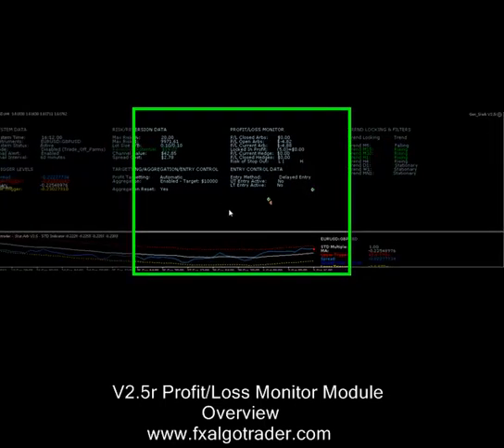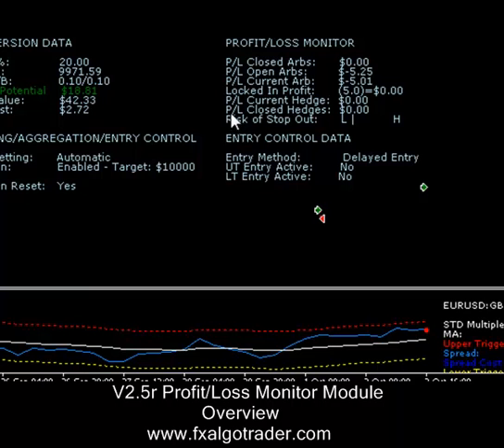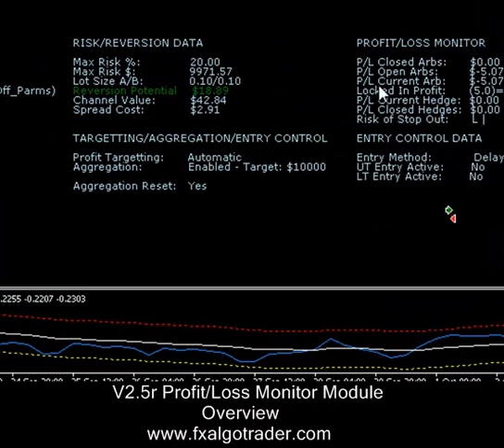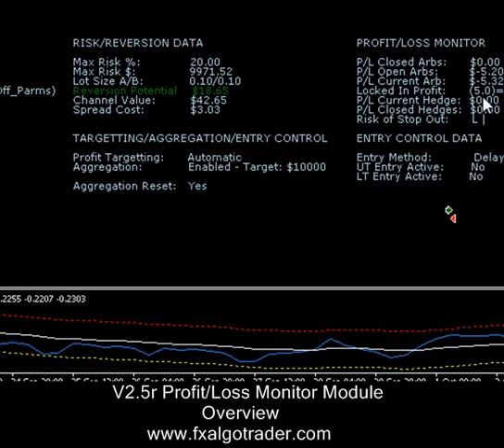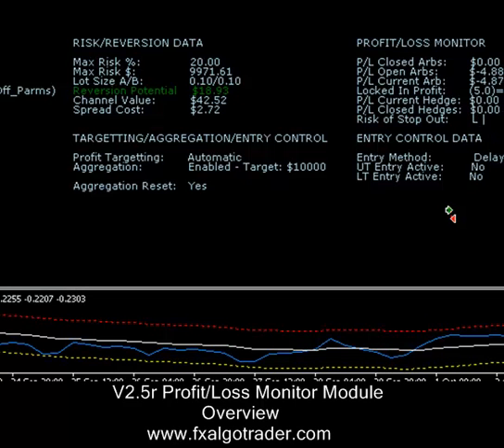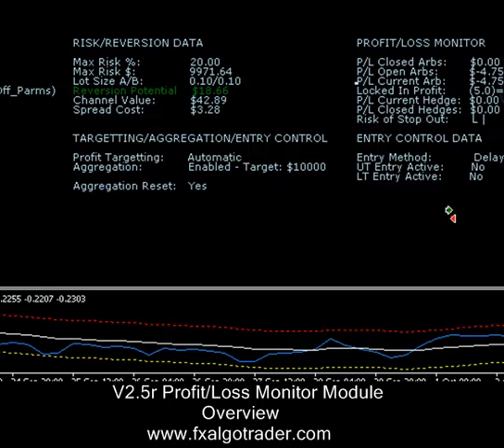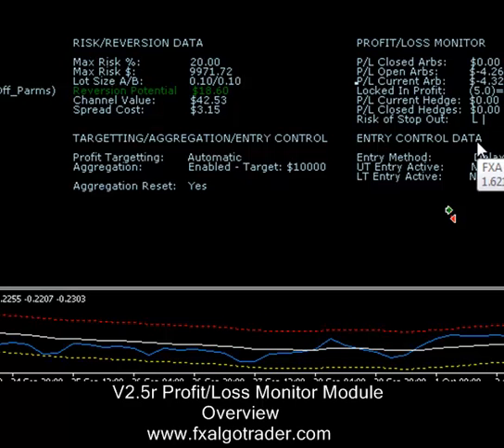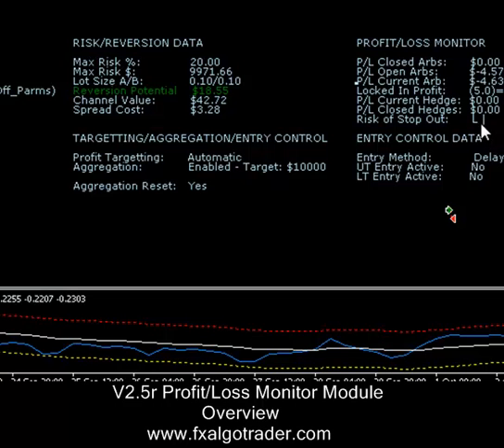Statistical Arbitrage System for MetaTrader MT4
Overview of the profit and loss module within the Advanced Statistical Arbitrage V2.5r package for MetaTrader.